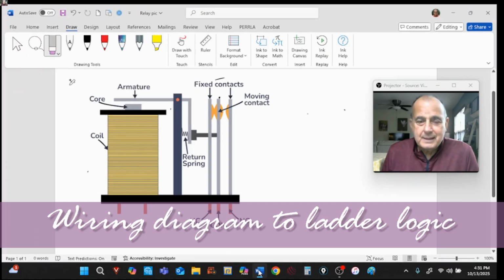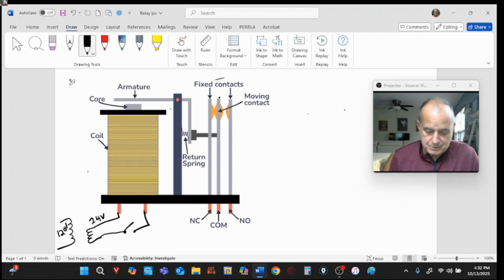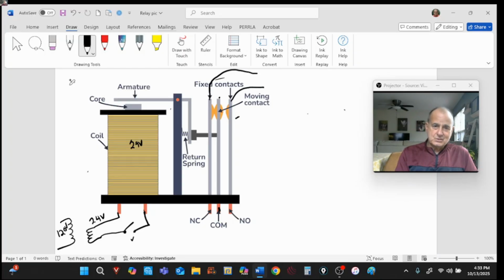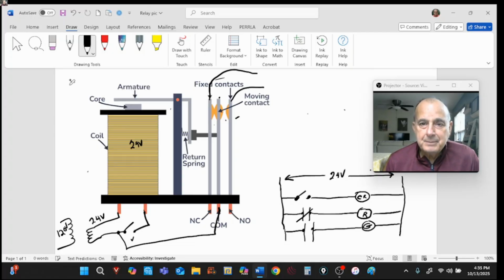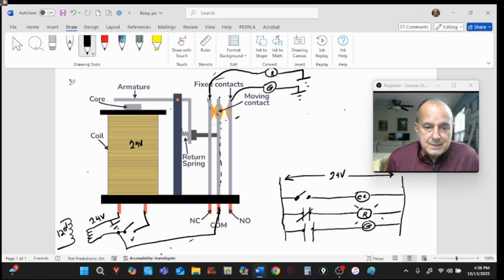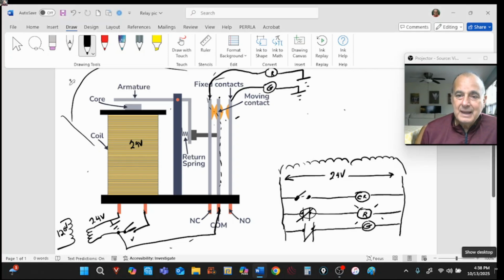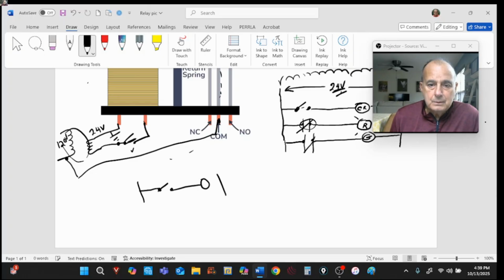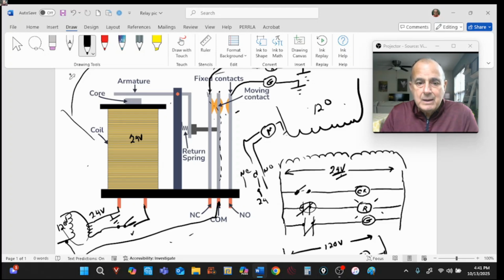From wiring diagram to ladder logic1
In this video you'll get an understanding how we go from wiring diagrams to ladder logic diagrams. This is part of a course that explains ladder logic diagramming using freehand and a relay logic software.